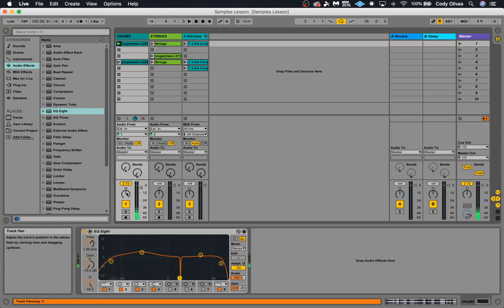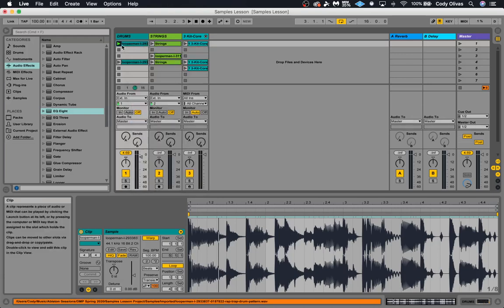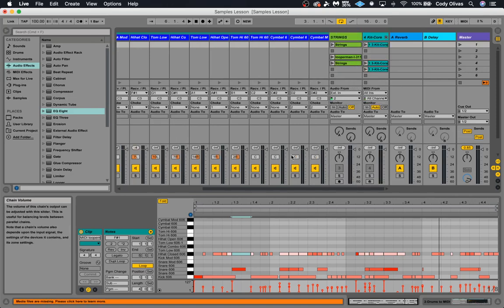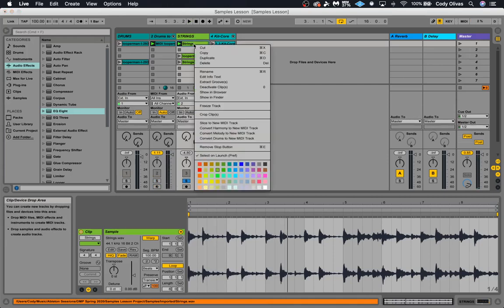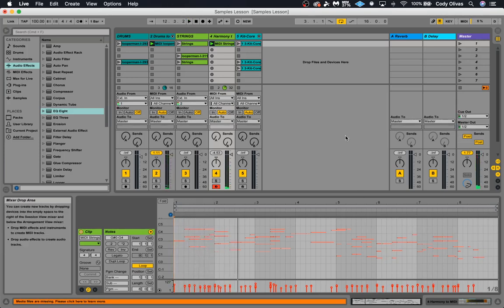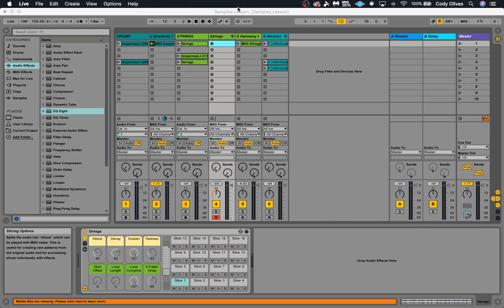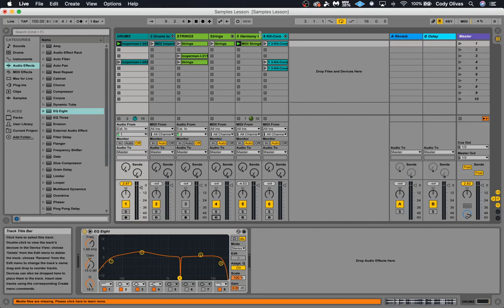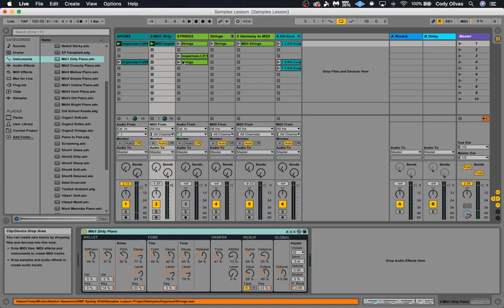Ableton Live - Lesson 6 Pt3 - Audio to MIDI